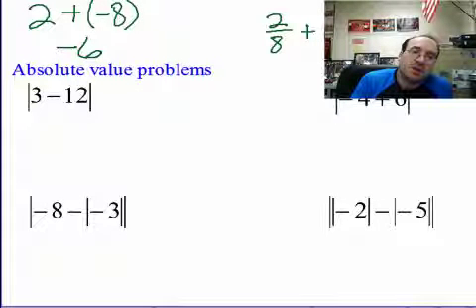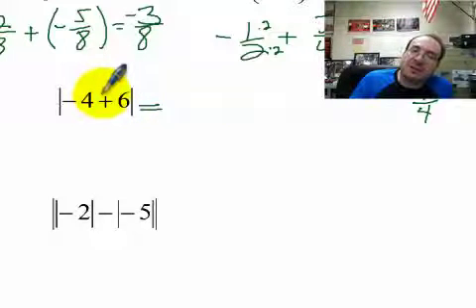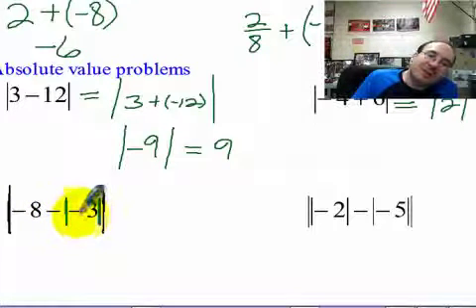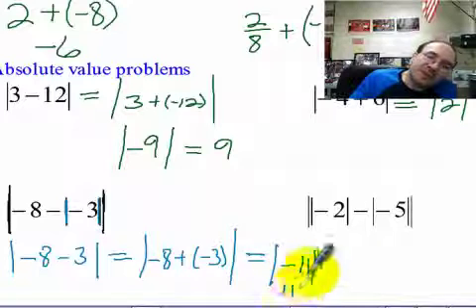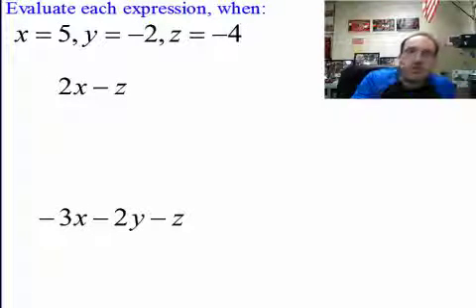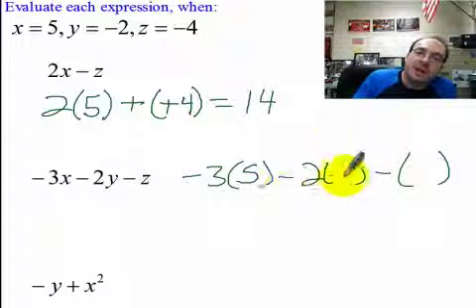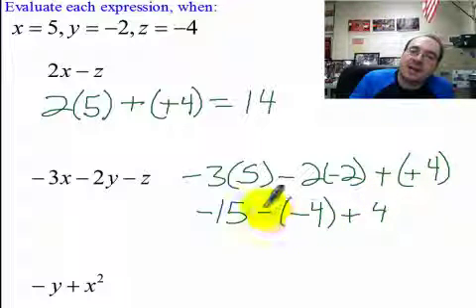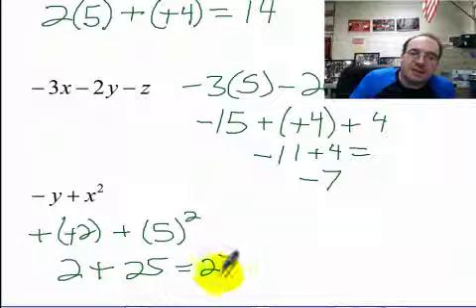Alg1 1-5-4 AbsoluteValueExpressions